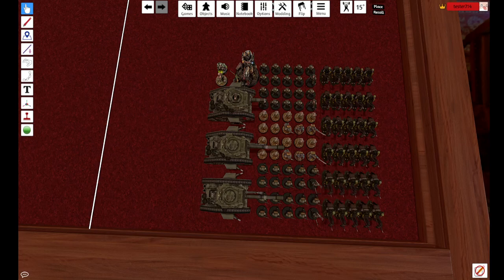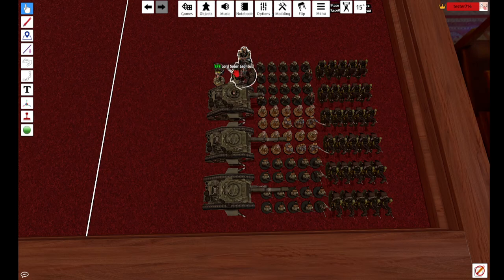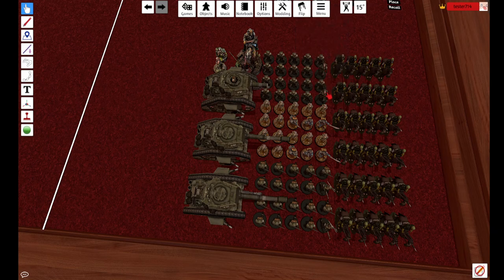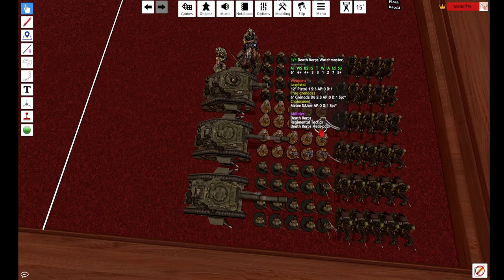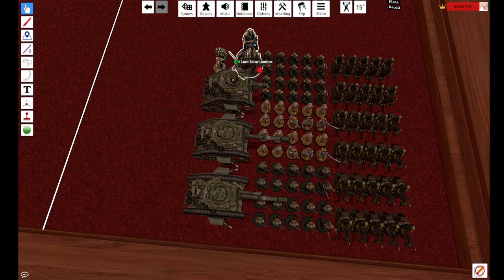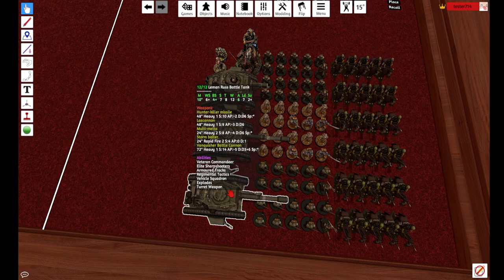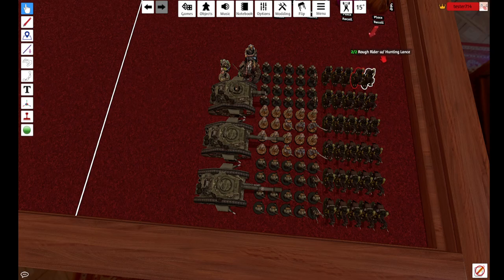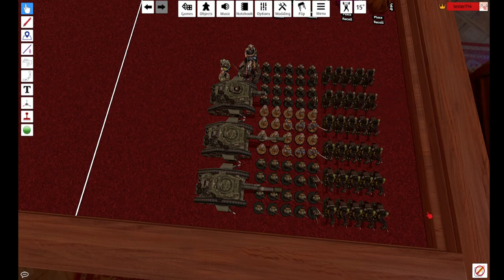Warhammer 40k!!! 5 Minute Army Review: Imperial Guard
Sorry if a bit loud T_T

P.S. forgot to add but i am of course running born soldiers.

I am making these videos to help newer players or spark debate for improved wargaming. I do not plan or intend to become a popular content creator but It would be a lie to say it's not something I would love to do full time (to include editing and etc in the future).